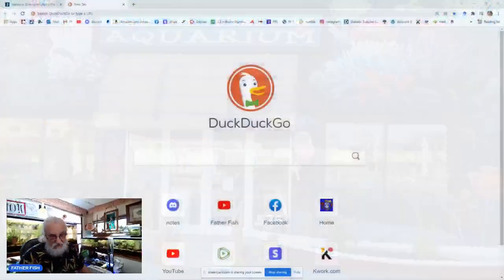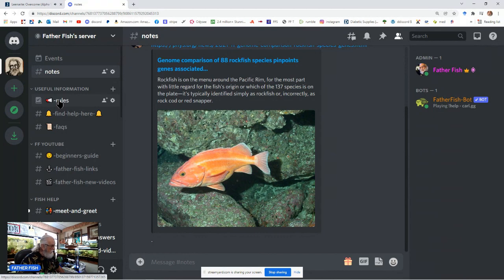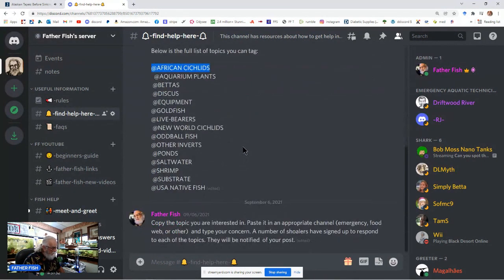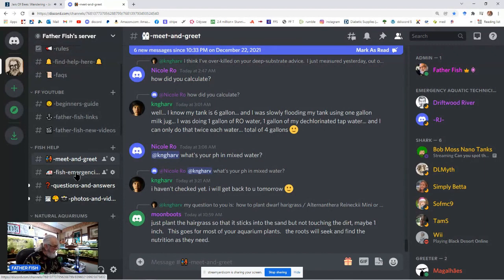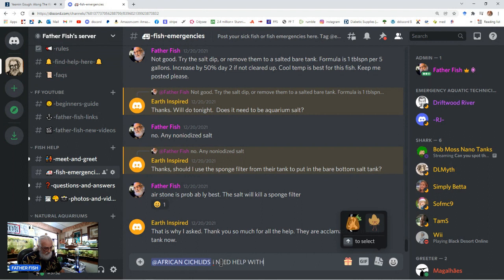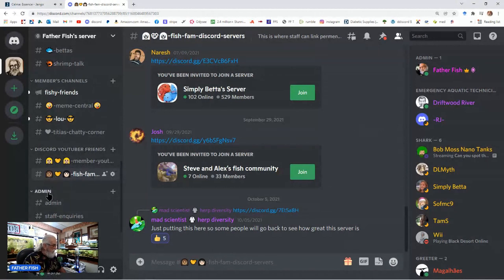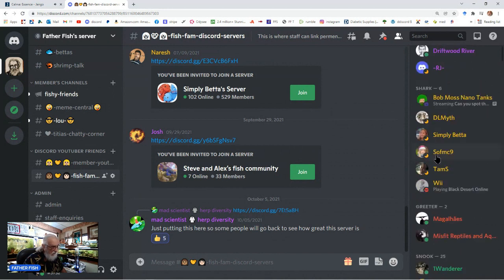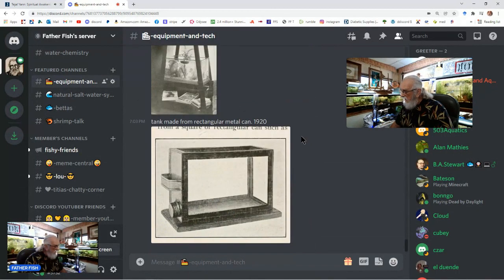HOW TO USE THE FATHER FISH DISCORD SERVER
The Father Fish DISCORD server is a wonderful resource for the avid fish enthusiast. It provides a 24/7 conversation with fishy friends from all around the world. AND you can have these conversations LIVE!
So come on in and join us. It is really very simple and great fun.

LIVE STREAM TIMES:
Sunday 6:00PM est
Monday 9:00AM est
Wednesday 9:00AM est
Friday 8:30PM est

24/7 live on Discord:
This is a wonderful way to meet and make new fishy friends as well as get the help you need. Join us at Father Fish Server on DISCORD -

Here is a link for some merch using the cute emoji in our thumbnail

New Father fish store is live!